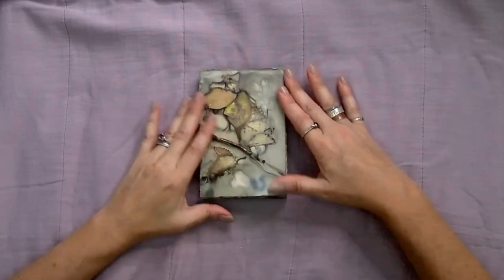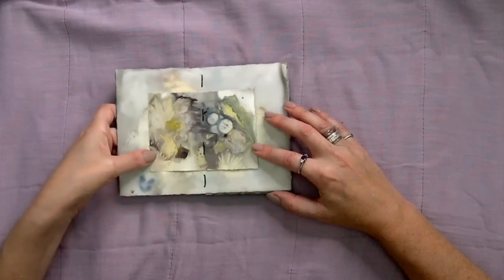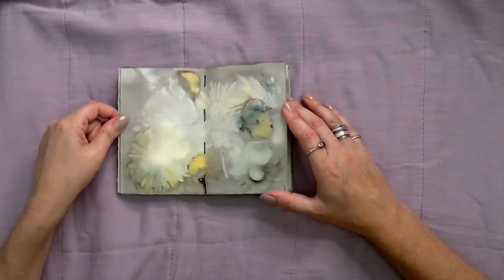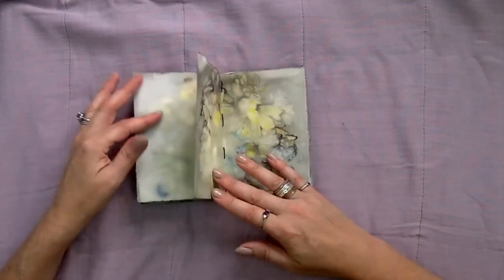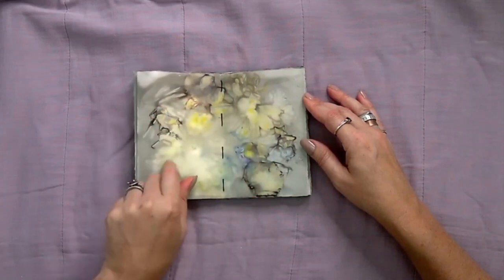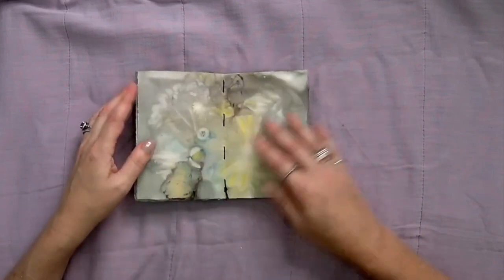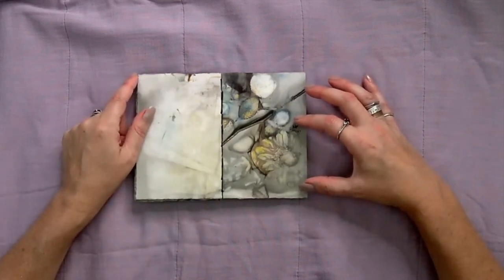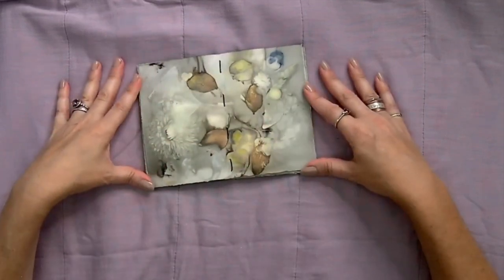Terrie ~ Plant-Stained Paper ~ Small Classic Journal by Rachelle Eason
Small Classic Journal ~ Plant-Stained Paper ~ "Terrie"

"Terrie" is a journal with a friendly feel and a mission to explore. Inside, pages are stained with rose petals, rose leaves, daisies, eucalyptus, hydrangeas, and blueberries.

It is the perfect travel companion for you to take on your explorations of the world, regardless if they are far away or visualizations from your comfy writing spot.

Small Classic Journals are ideal for those that need their notebooks with them at all times. They are the perfect size to fit in your hand, pocket, or purse. These are lightweight and excellent as travel journals, gratitude diaries, or for everyday writing. Let the natural beauty on each of the 32 pages spark your creativity.